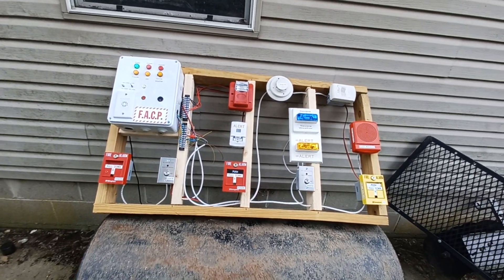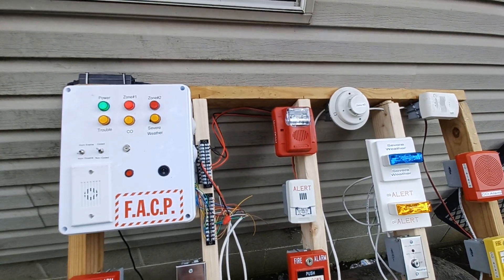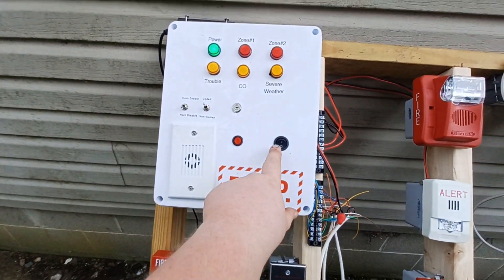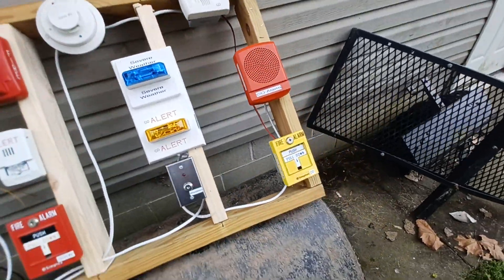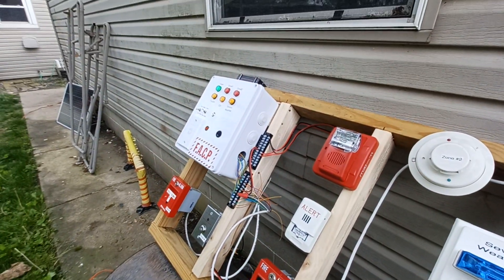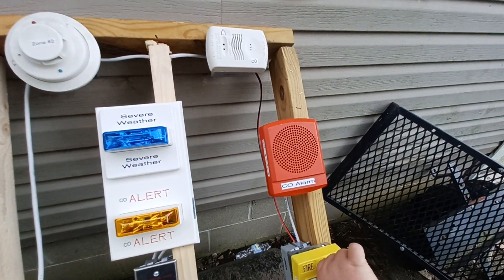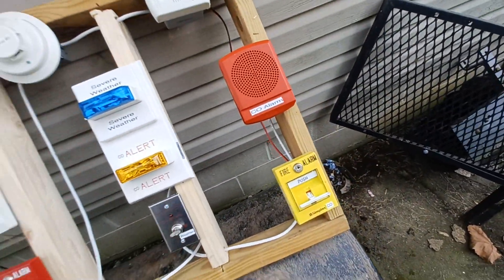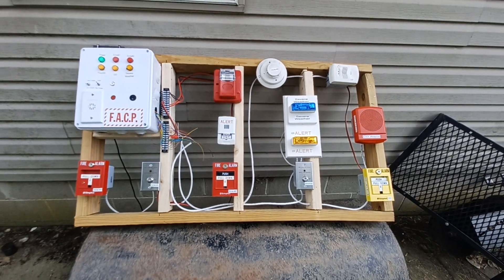My custom Fire Alarm Demonstration Board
This took forever to build! hope y'all enjoy

Pulling Fire Alarms in public spaces is illegal(felony) and will result in legal penalty, I am not responsible if you the viewer pull the alarm, Causing injury or harm to others or Insiting panic.